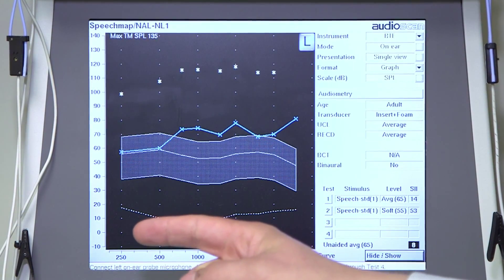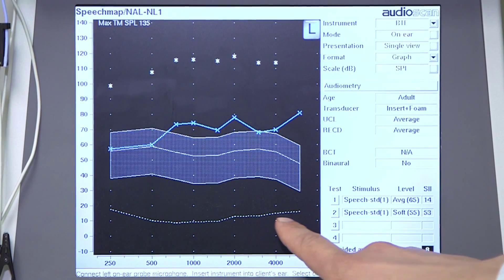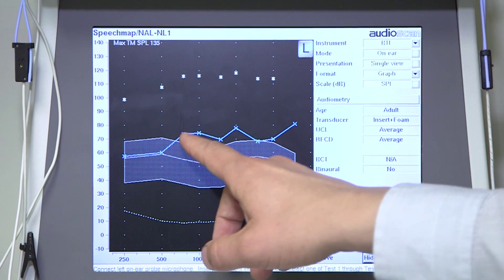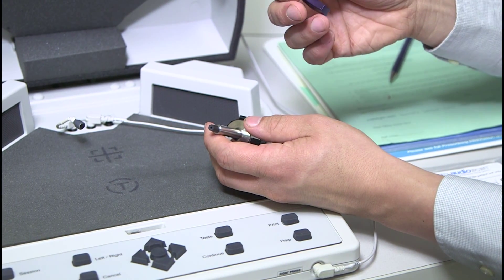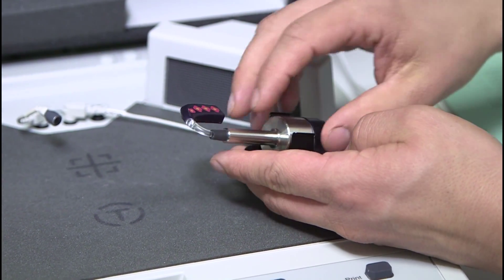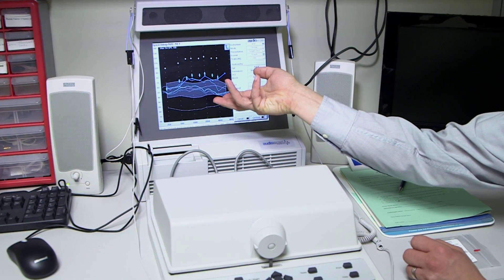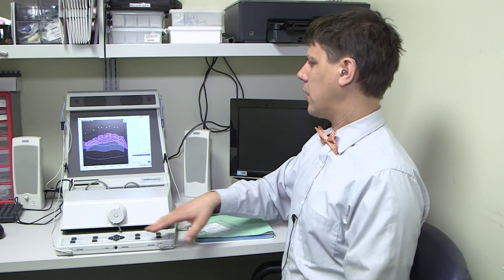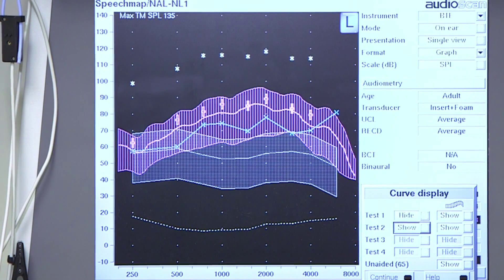Setting a Hearing Aid For Your Hearing Loss - Boys Town National Research Hospital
To enjoy the benefits of a hearing aid the device must be set to your specific hearing needs. Marc Brennan, Ph.D., CCC-A., audiologist with Boys Town National Research Hospital, explains how a hearing aid is set for your hearing loss. For more information on our hearing services,